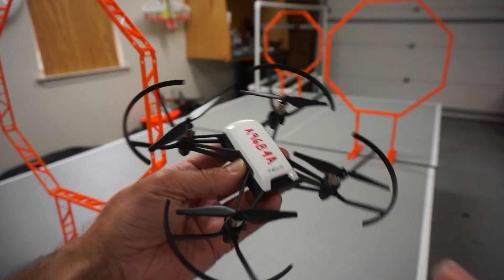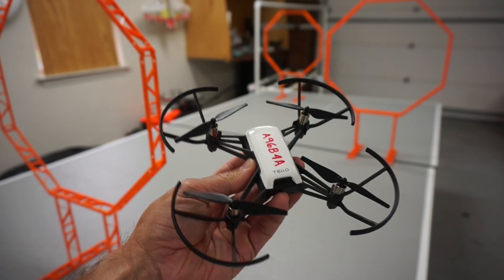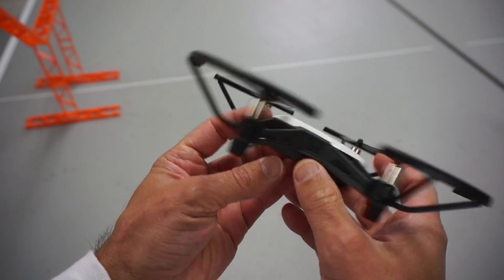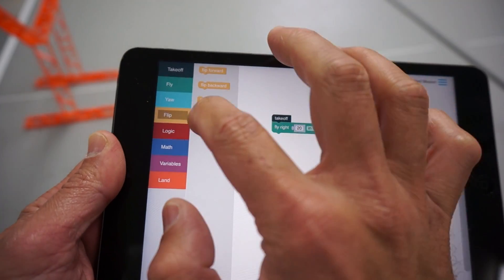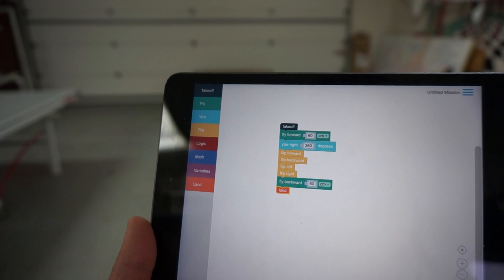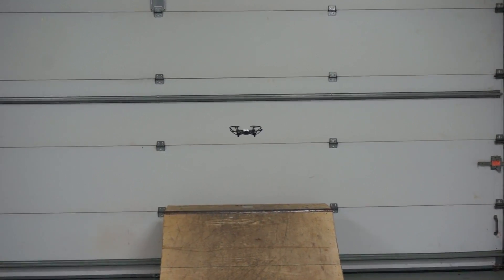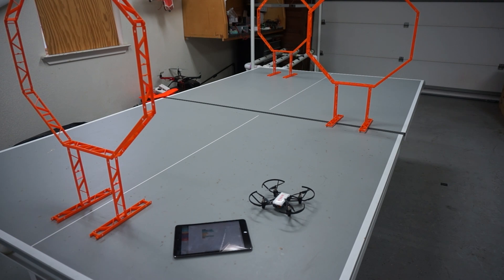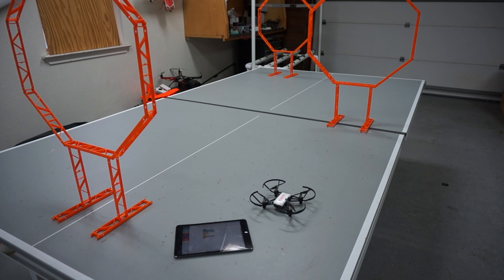DroneBlocks Beta w/ Tello Drone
I wanted to share our progress as it relates to DroneBlocks support for Tello, which should be available in a few weeks. We will be releasing drone curriculum for Tello as well. I'm very impressed with the capabilities of this little drone for teaching STEM. It's nowhere near as powerful as the higher-end DJI drones, but packs a lot of functionality for $100.